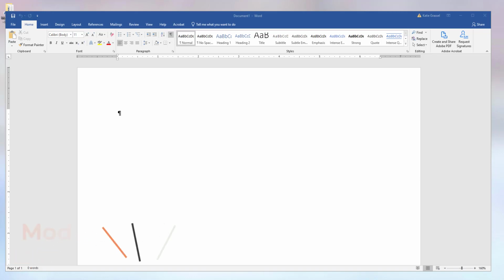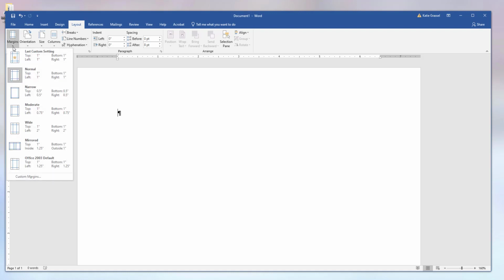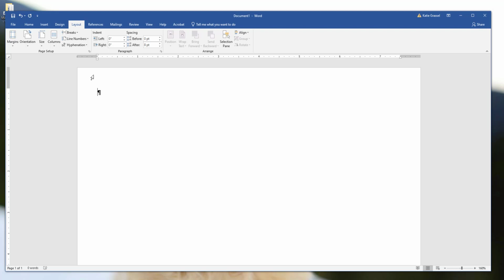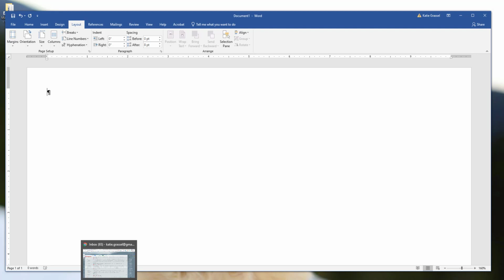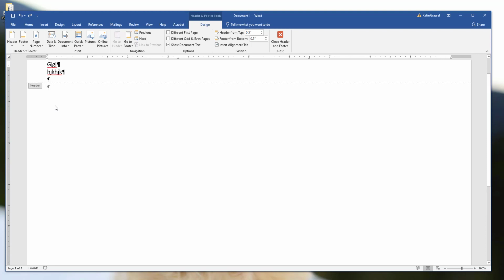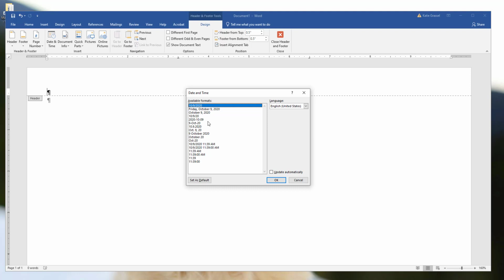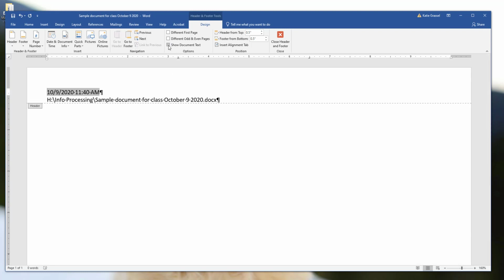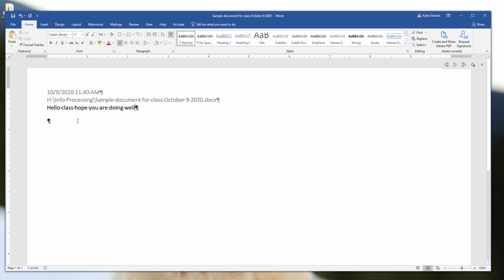Modify Page Layout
Page orientation, headers/footers, spell check and review of tabs